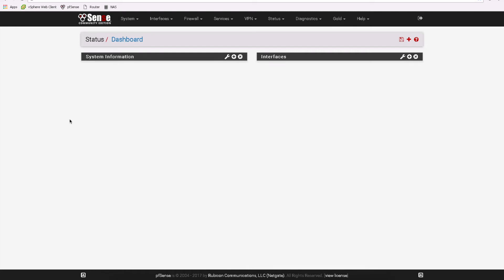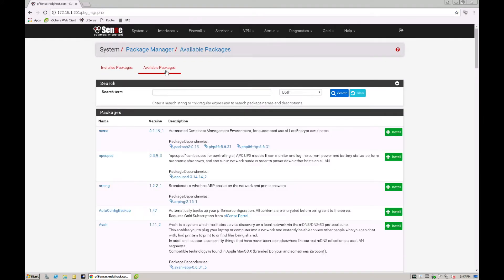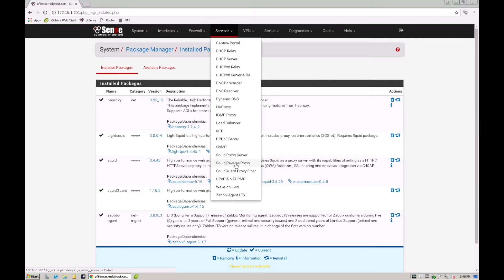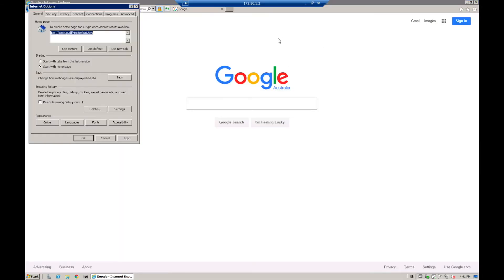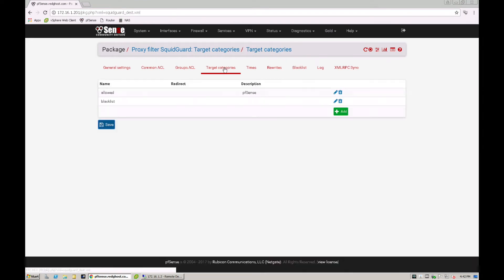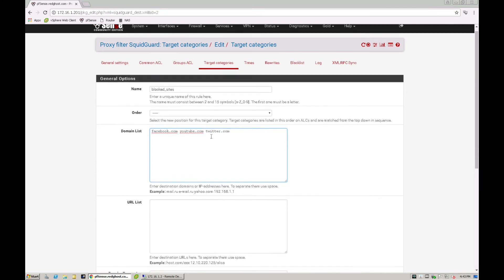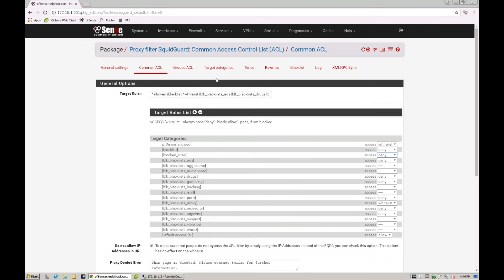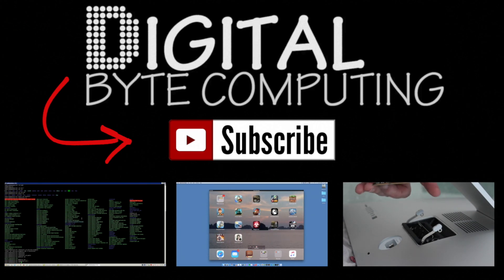How to Blacklist and block websites in pfSense using SquidGuard Proxy